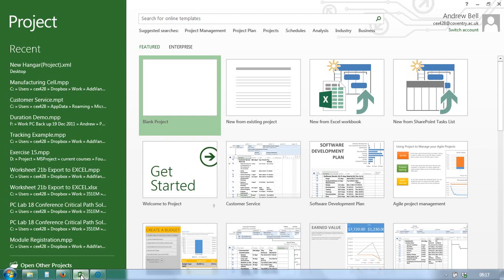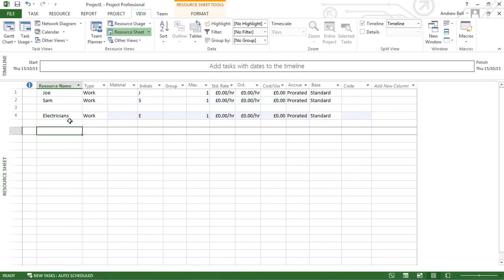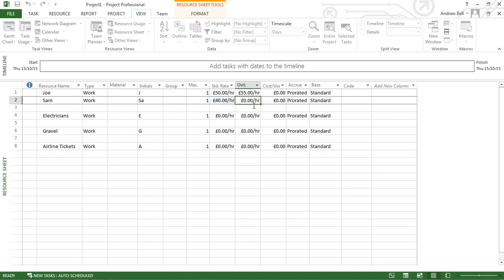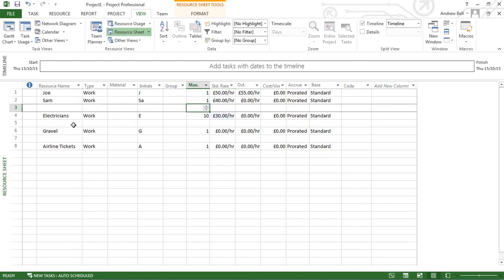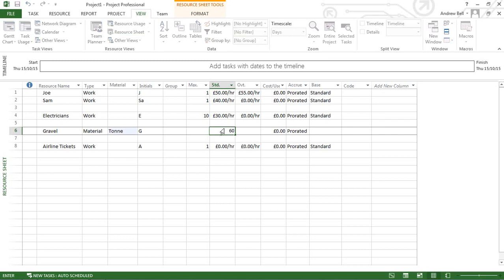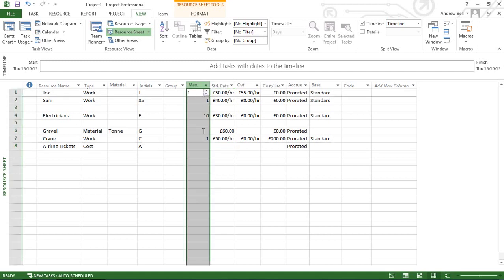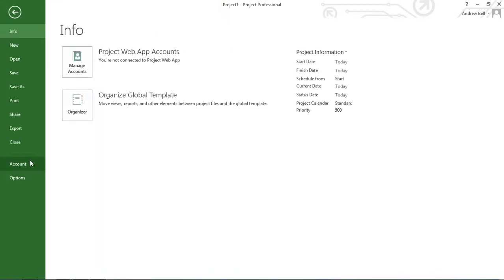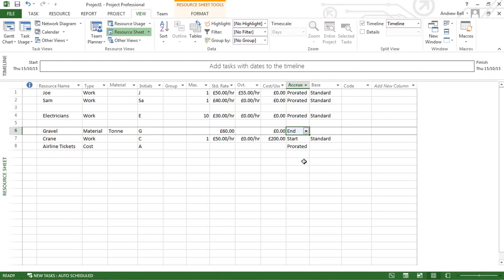Resource Sheet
How to use the resource sheet in MS Project